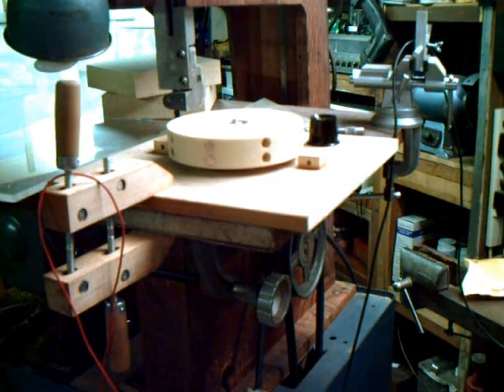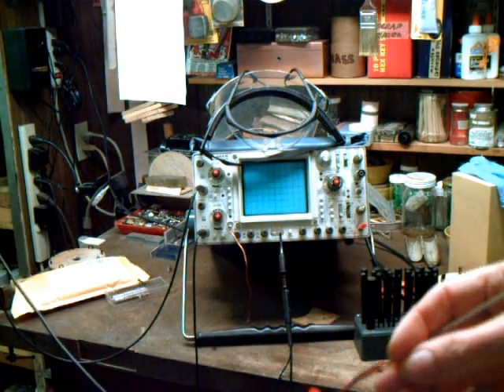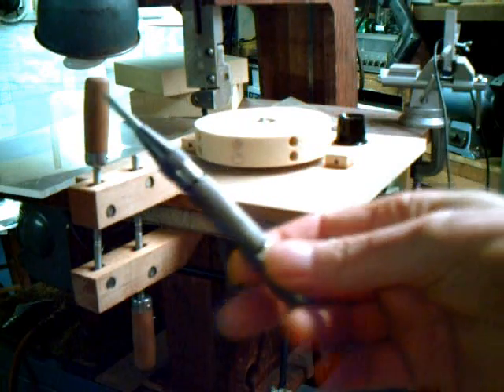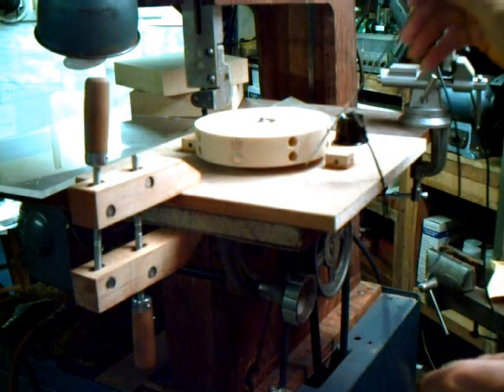The Bike Spoke Experiment_0001.wmv Steorn Magnet Power?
Alternative to coil based Steorn Motor using bike spoke.  Ad hoc testing of proposition.  A path to magnet power?  Or a path to magnet losses.  Make your own explorations.